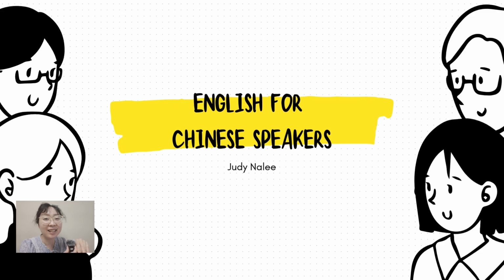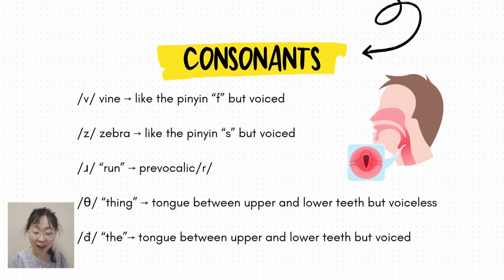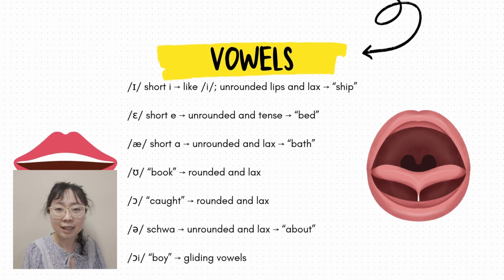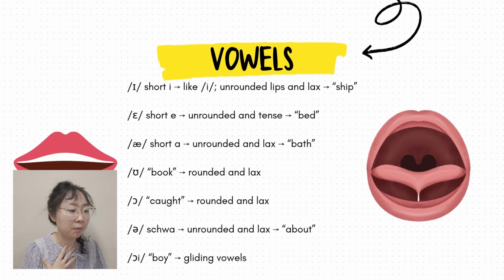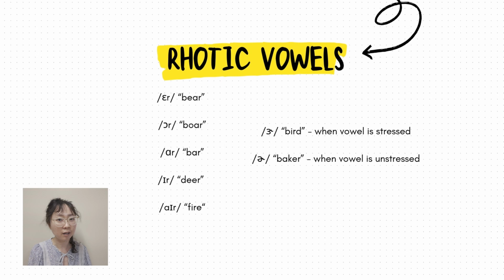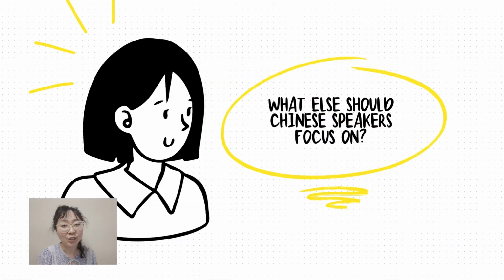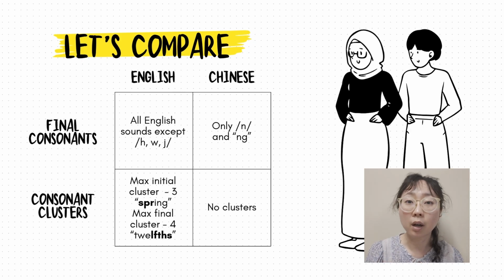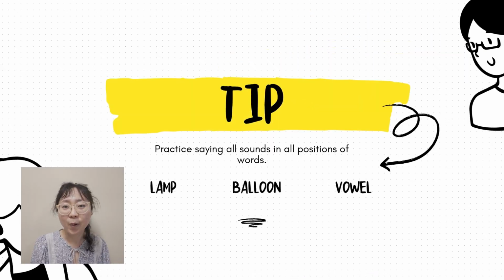English vs Chinese | Where to Start When Learning English Pronunciation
Do you want to work on your American English pronunciation but don't know where to start? This is a beginner's guide for Chinese (Mandarin) speakers. We will cover the English sounds and concepts Chinese speakers should focus on.

Timestamps
0:12 Sounds Chart
0:27 Consonants
2:13 Vowels
5:18 Rhotic Vowels
6:53 Final Consonants
7:15 Consonant Clusters
7:43 Why Final Consonants and Consonant Clusters
9:18 Tip